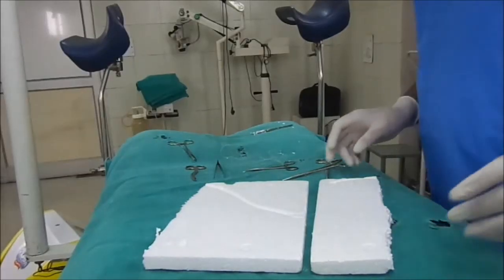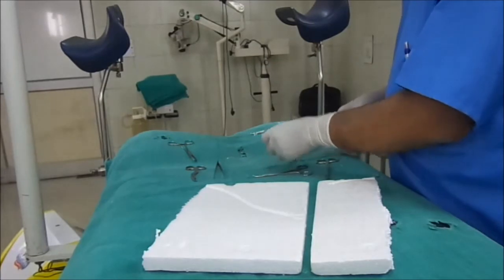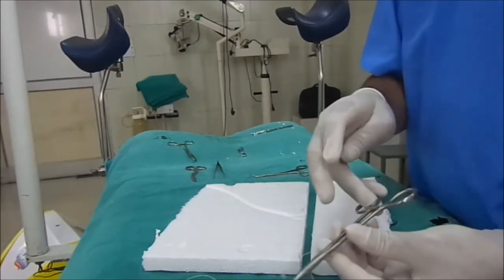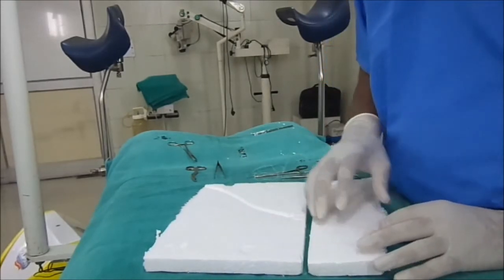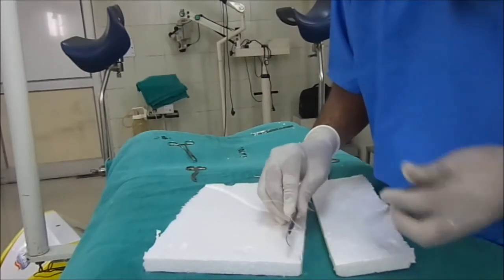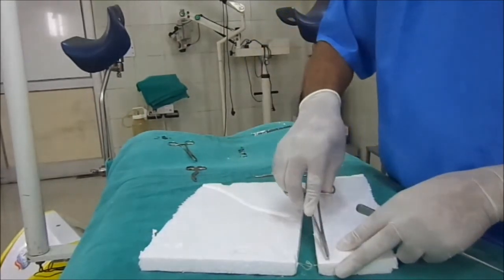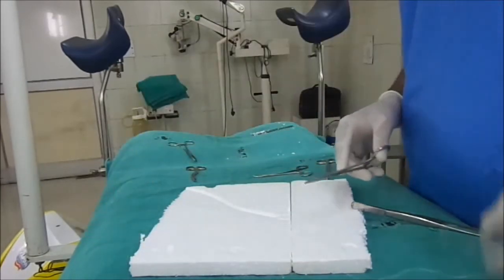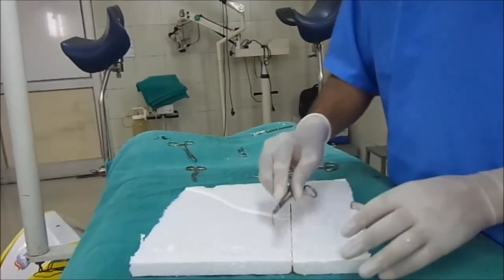Demonstration of Surgical Suturing Technique - An Introduction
While performing suturing in surgical practice, basic mechanisms should be understood to get desirable results. It is all about instruments, skin care, bytes of tissue to be included and procedure.